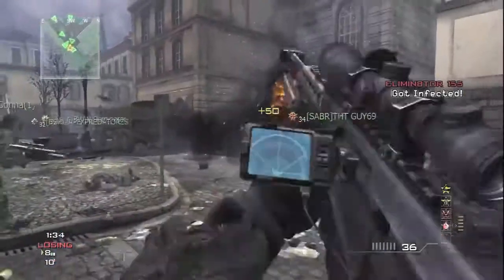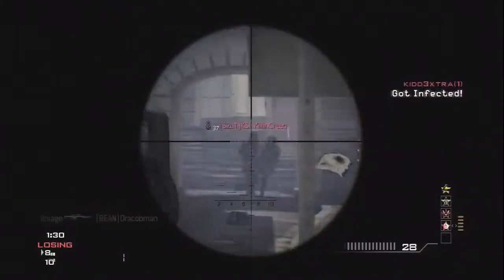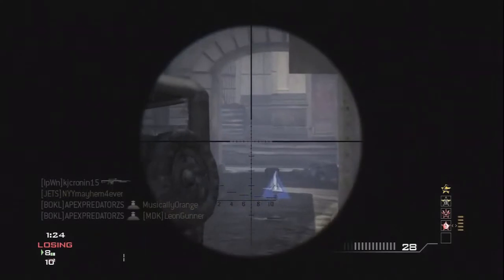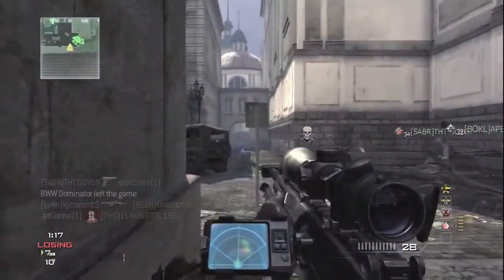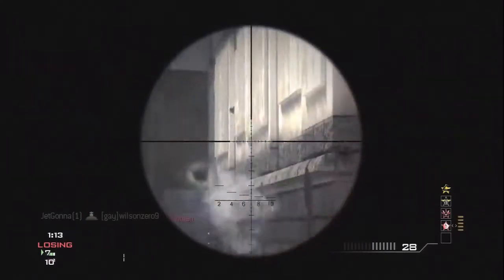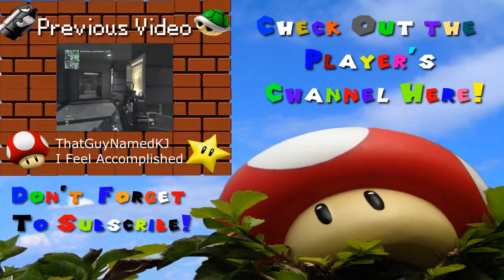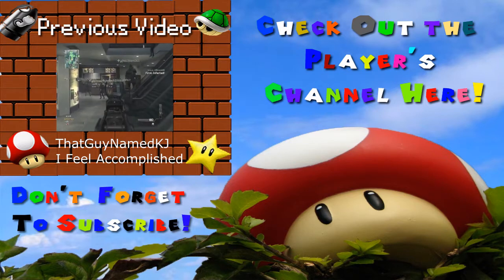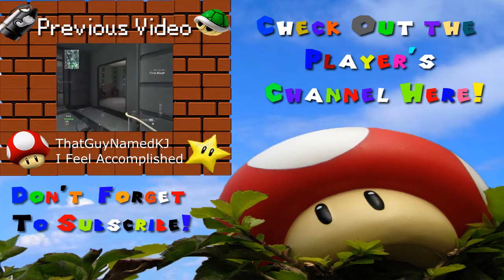A Rant About My Last Couple of Days MW3 Commentary by ThatGuyNamedKJ